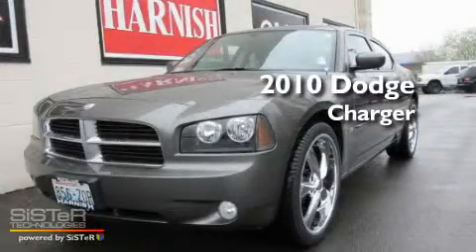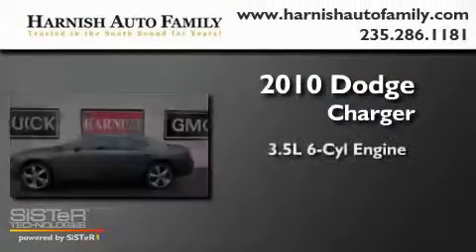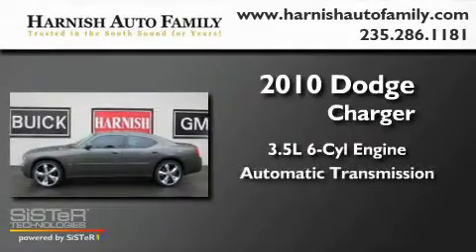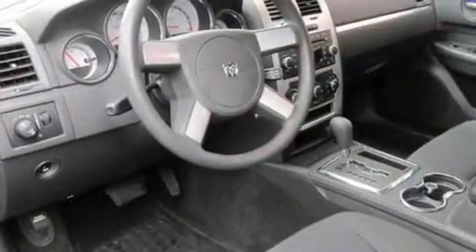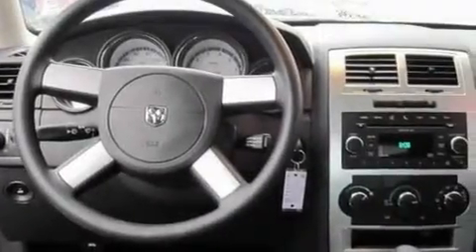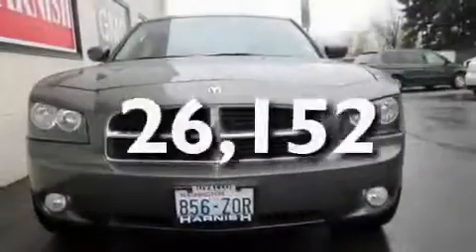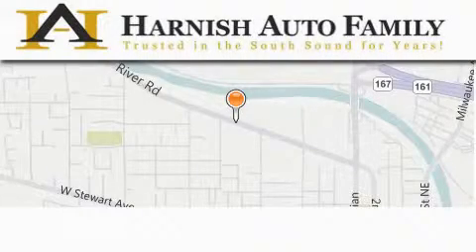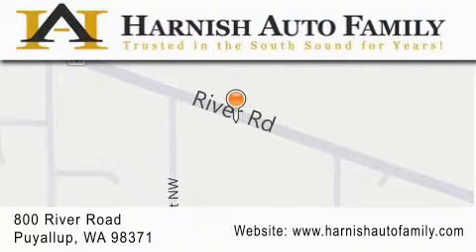2010 Dodge Charger Puyallup WA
Year : 2010

 Make : Dodge

 Model : Charger

 Engine : 3.5L V6

 Trans . : Automatic

 Exterior : Steel Gray

 Miles : 26,152

 Interior : Charcoal

 Stock : W1758

 820 River Road

 2010 Dodge Charger Puyallup WA